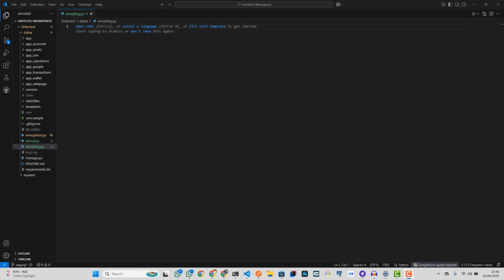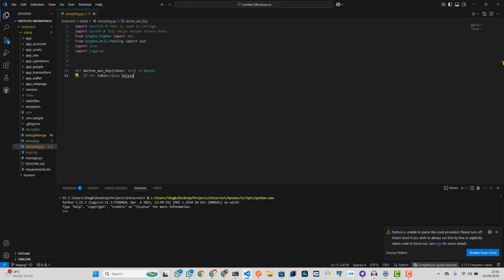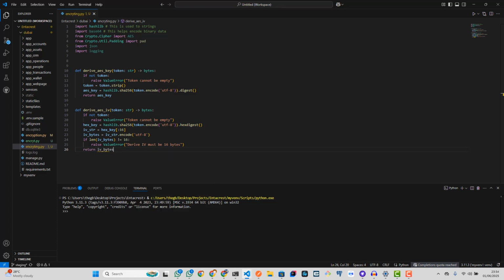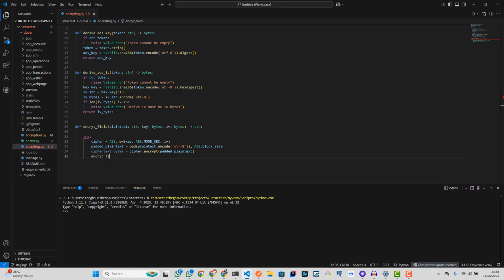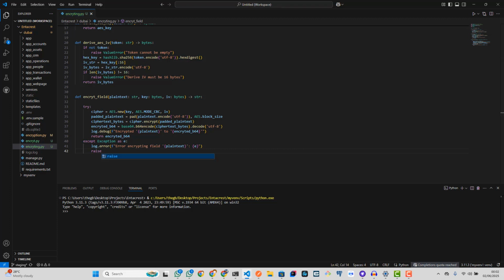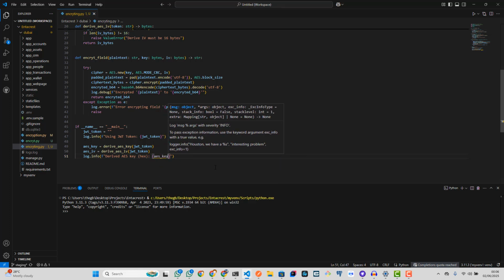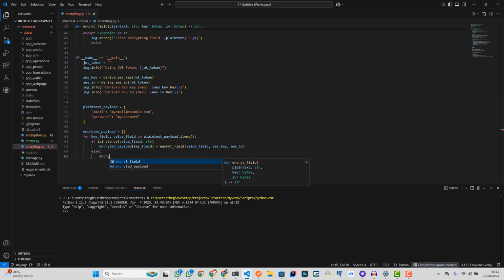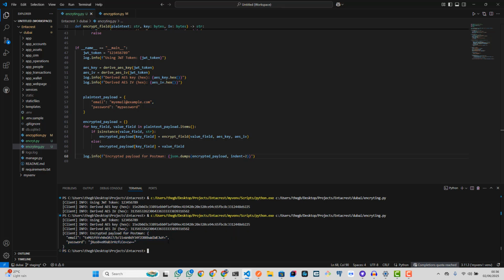Encrypt Sensitive Data in Python with AES And JWT - 2025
In this tutorial, we walk through every line of code that securely encrypts JSON fields using AES-CBC encryption with PKCS#7 padding in Python. You’ll learn how to derive AES keys and IVs from a JWT token using SHA-256, apply proper padding, and encrypt your payload, perfect for securing sensitive data before sending it to APIs like Postman or other services.

💻 What You’ll Learn:
✅ How to derive AES keys and IVs using SHA-256
✅ How AES-CBC encryption works in Python
✅ Why padding is crucial (PKCS#7 explained)
✅ How to encrypt JSON fields securely

Libraries Used:
hashlib
base64
pycryptodome (Crypto.Cipher.AES, Crypto.Util.Padding)
json, logging